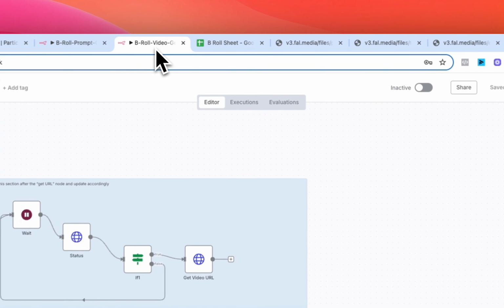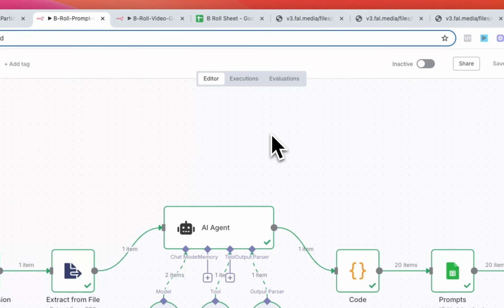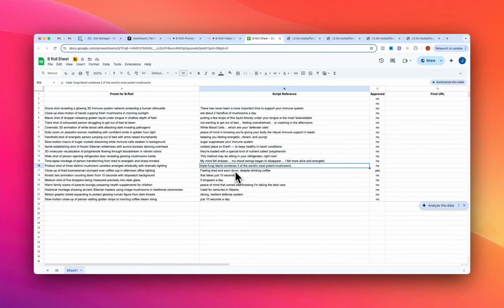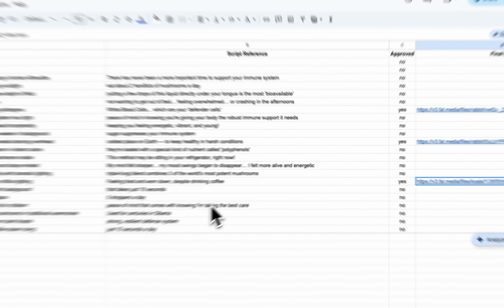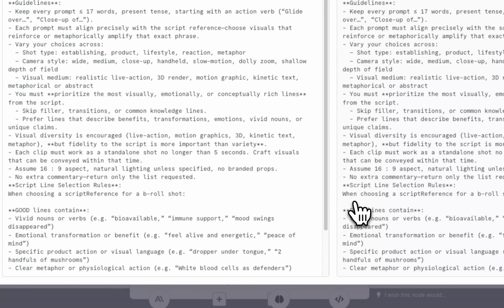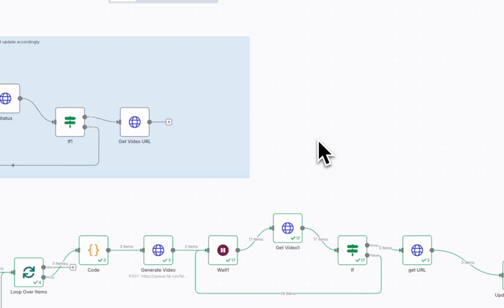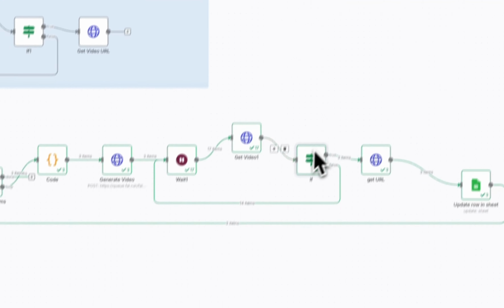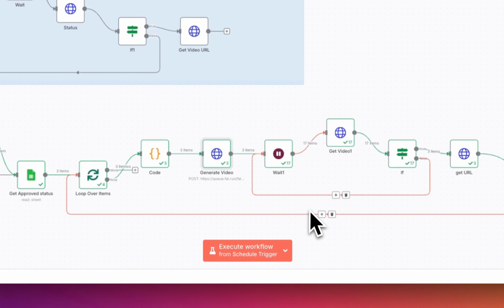This AI Agent Writes, Approves, and Generates B-Roll for VSLs & Ads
In this video, I’ll show you how I built a no-code AI agent using n8n, ChatGPT, and FAL/Seedance that:

✅ Breaks down your VSL script
✅ Writes high-impact b-roll prompts
✅ Sends them to a Google Sheet for approval
✅ Auto-generates clips using FAL AI
✅ Stores the final b-roll back in the sheet — ready to drop into your ads

This one workflow is helping me launch more ad creatives every week — for less than $0.75 per video.

If you’re running paid media, testing VSLs, or scaling creative production, you need to try this.